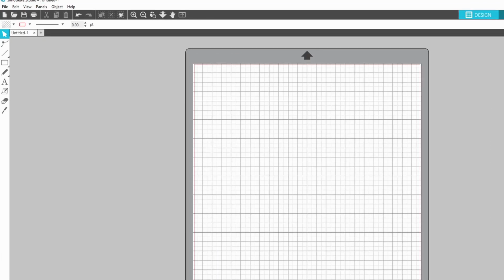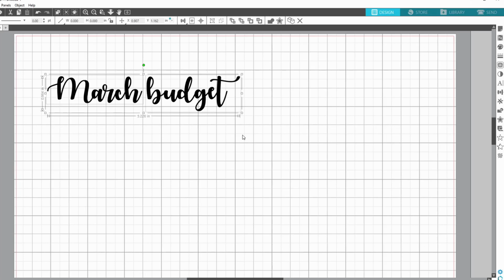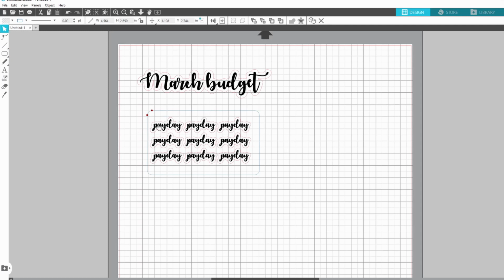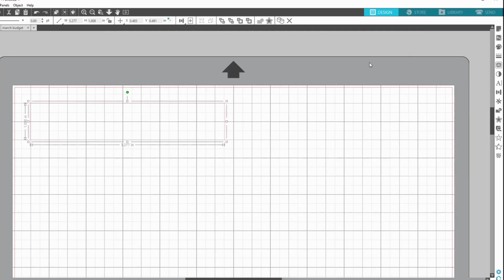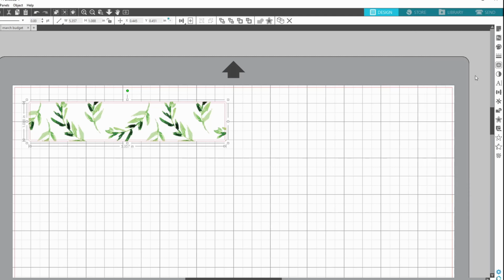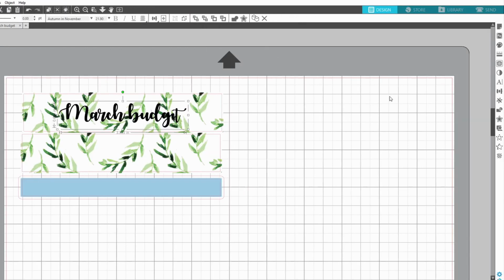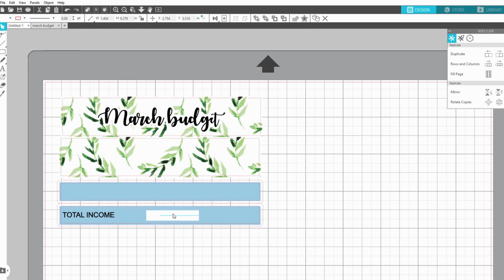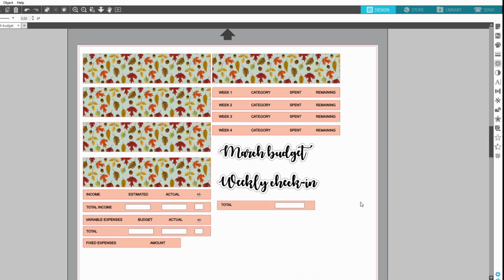How To Make Stickers In Silhouette Studio! | DIY Budgeting Stickers | Cayce Anne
In this video, I show you a step-by-step tutorial on how I make stickers in silhouette studio. It is a great way to make DIY budgeting stickers or you can sell them on Etsy. I hope this video was helpful for you and good luck with your Etsy sticker shop! :)